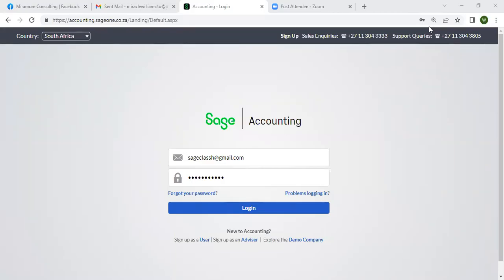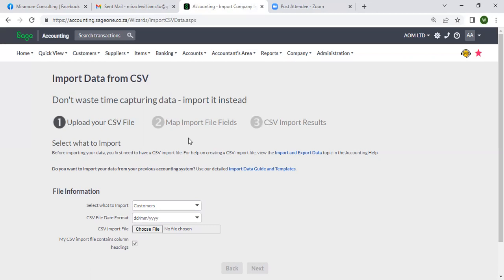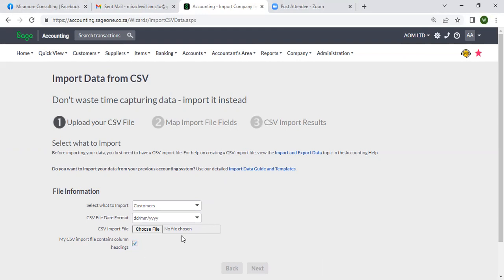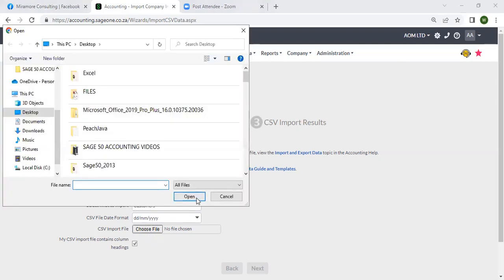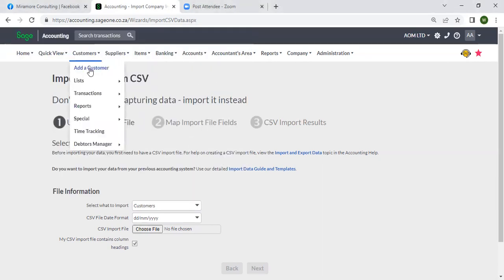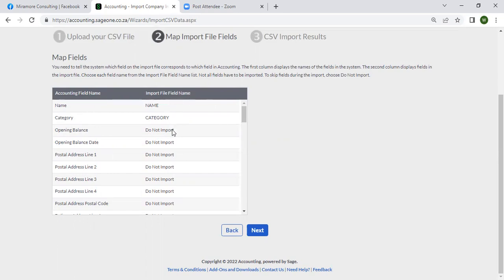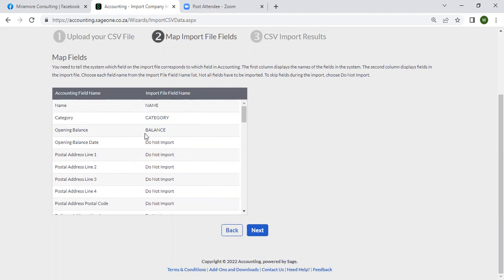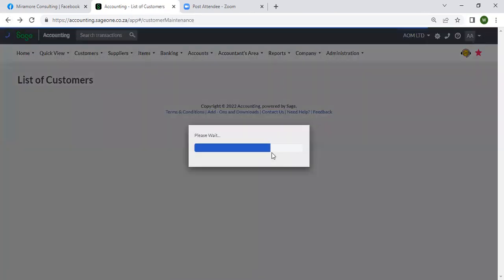SAGE 50 TUTORIAL (HOW TO IMPORT A DATA FILE IN SAGE 50 ACCOUNTING SOFTWARE)